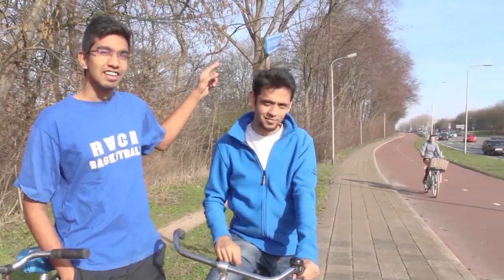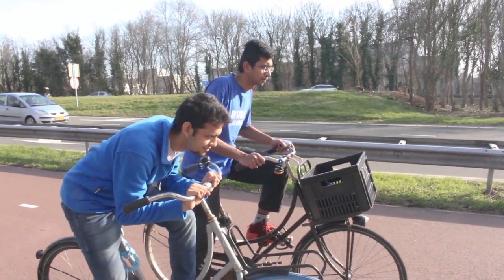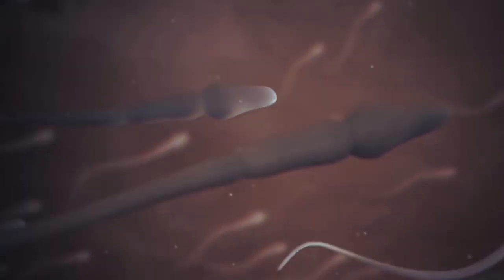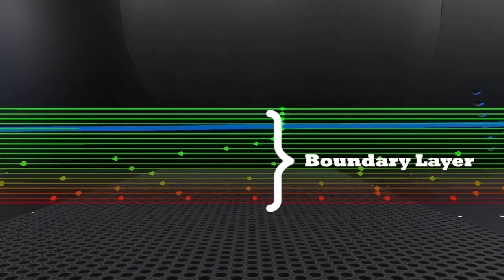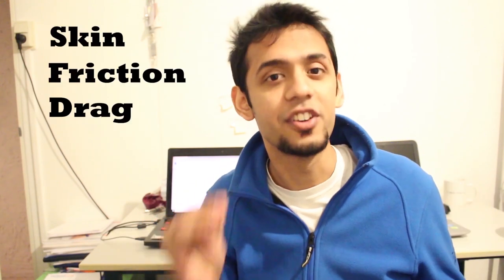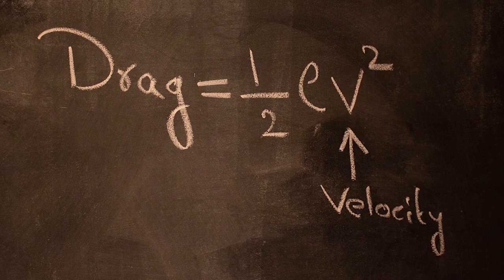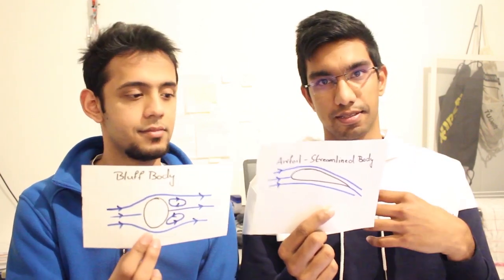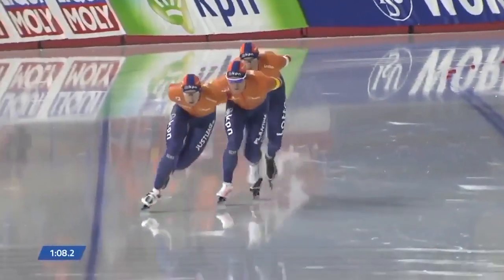WHAT IS DRAG? | SLIP STREAM EXPLAINED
In this video, we tell you what exactly drag is and how it originates. We also talk about the different types of drag- skin friction drag and pressure drag and how they are different from each other. Pressure drag contributes as the major source of drag in bluff bodies (i.e bodies that are not streamlined).  But, drag is not always a bad thing- slipstreaming is a trick used in many sports to reduce their energy losses due to drag- from formula 1, to speed skating, and even competitive cycling. Drag is also used to generate power in wind driven turbines and and for propulsion in sail yachts.

Hey! If you haven’t come across our channel yet, we are five masters students (Nikhilesh, Kushal, Ankith, Akshar and Sanjeet) pursuing Aerospace Engineering at TU Delft in the Netherlands and make science videos every week.